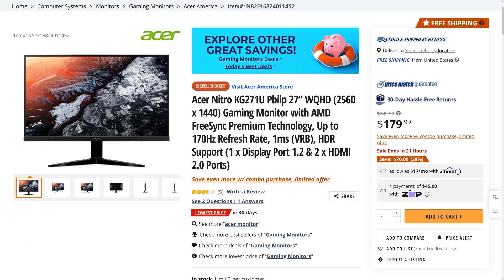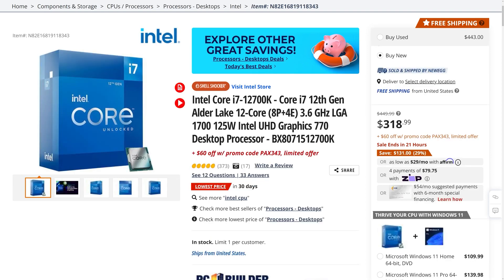Hottest Tech Deals March 21st, 2023